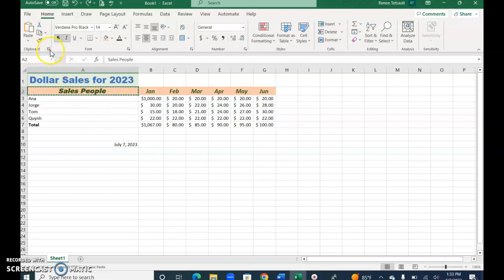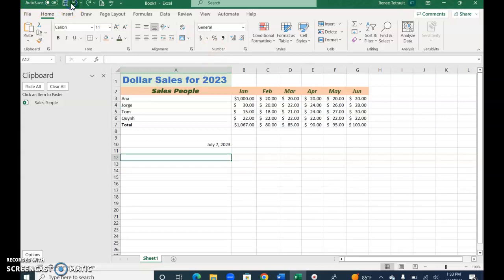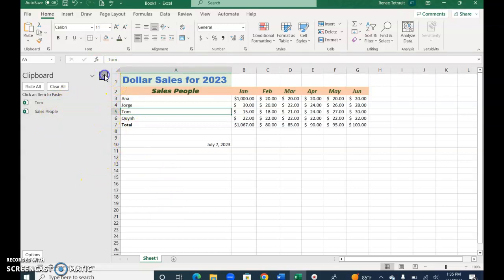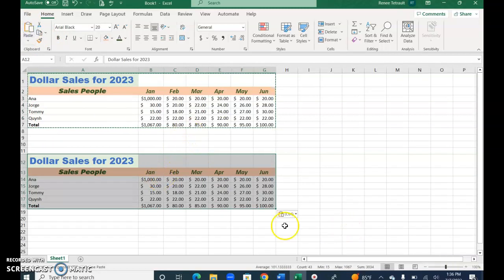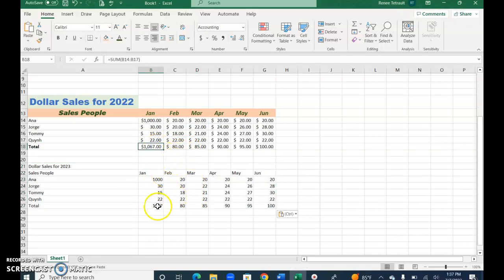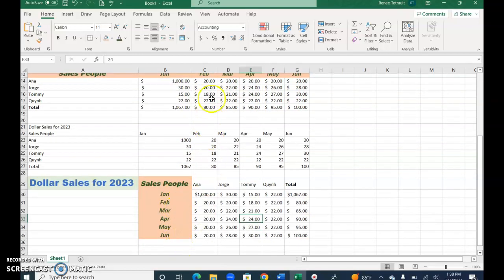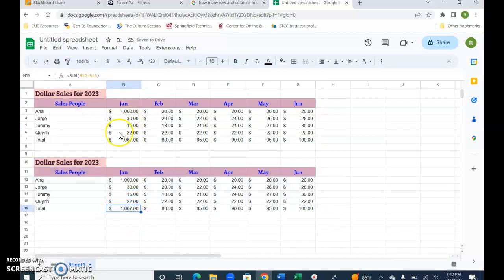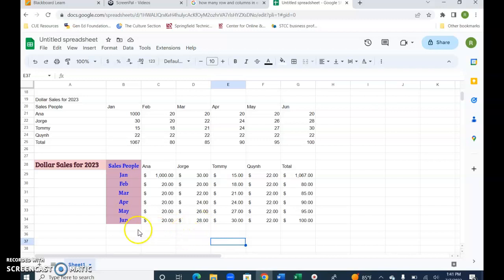Clipboard, Find and Replace, Transpose